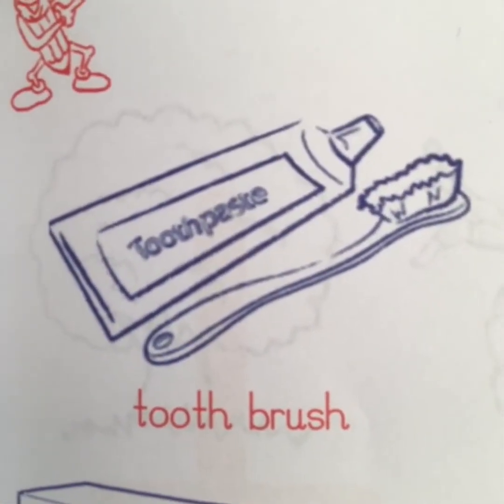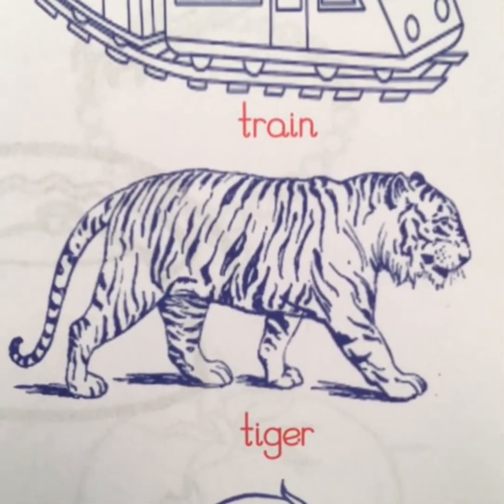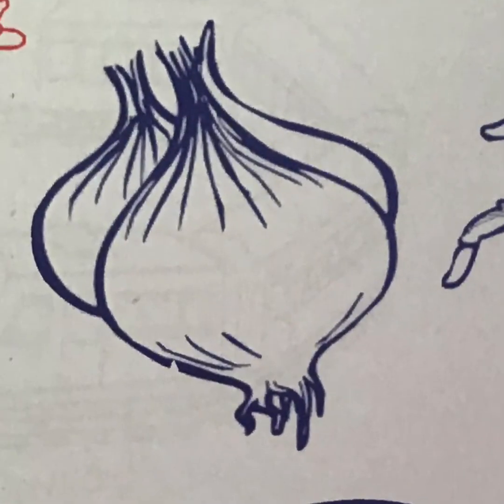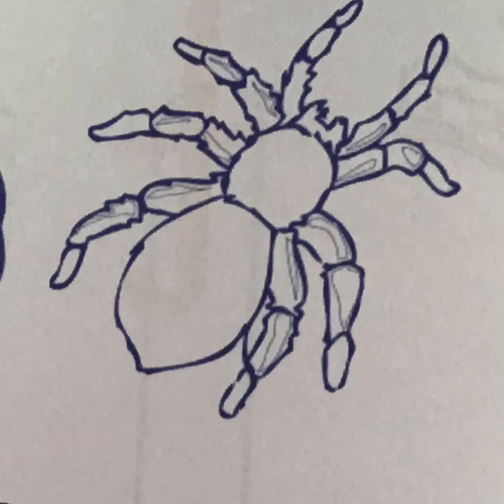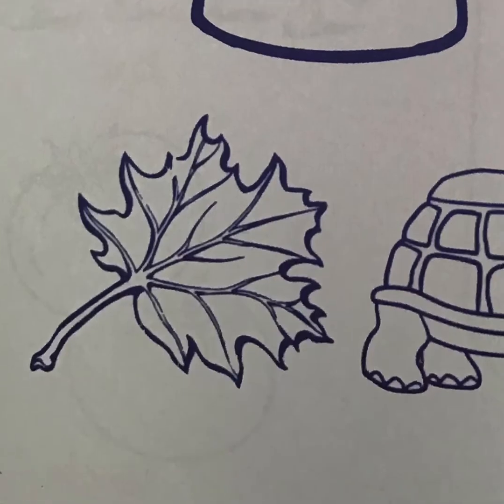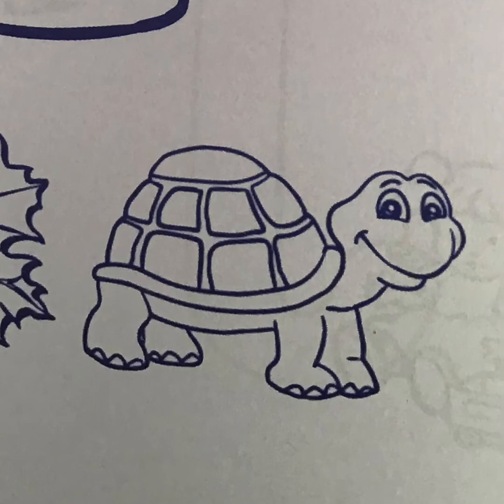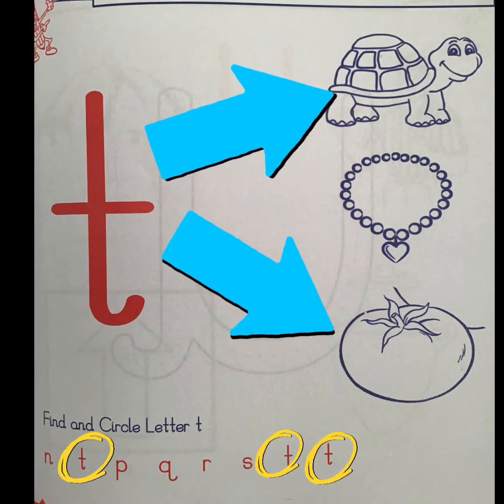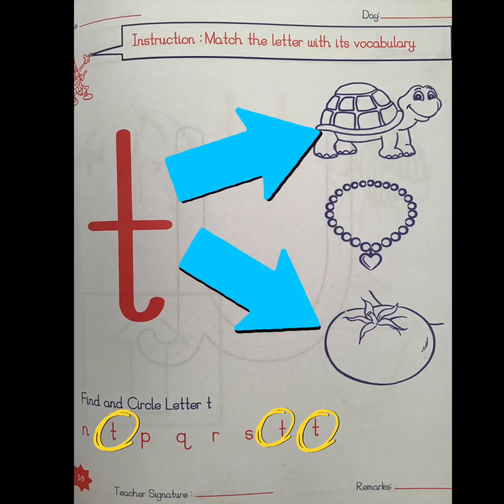Letter T- activities